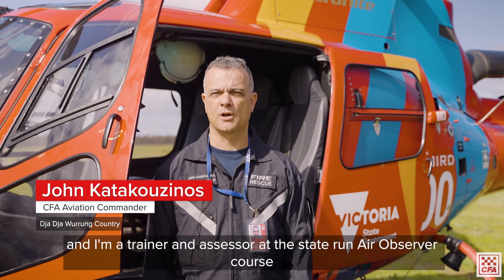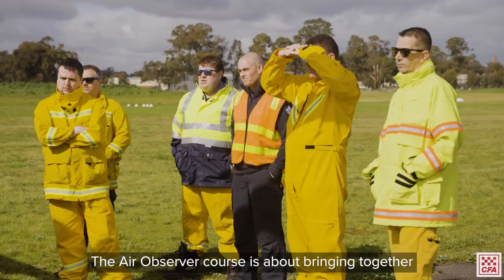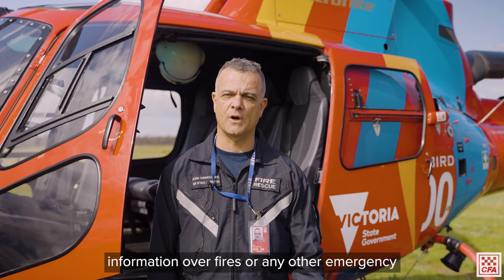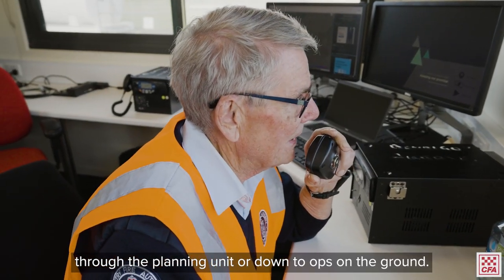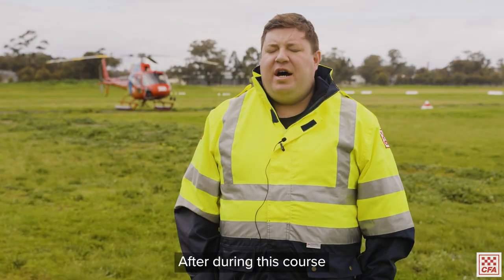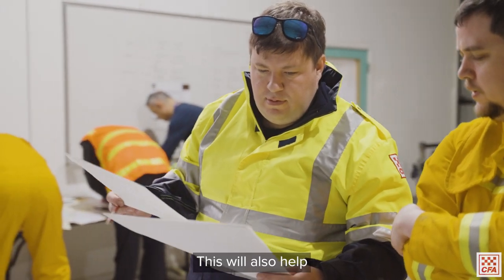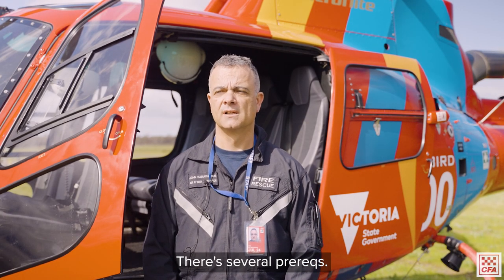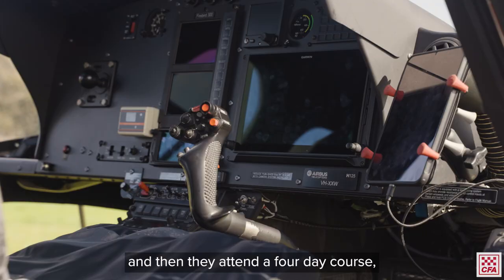Air Observer Course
Over the weekend, six CFA volunteers started their journey to becoming Air Observers. 🚁 🛩️

After completing the four-day course and assessment, they will be responsible for providing information from the air back to the ground during emergencies.

CFA Air Observers will also provide support on multi-agency deployments during emergencies and bring valuable knowledge, such as advanced map reading skills back to their local brigades.

📍 Dja Dja Wurrung Country